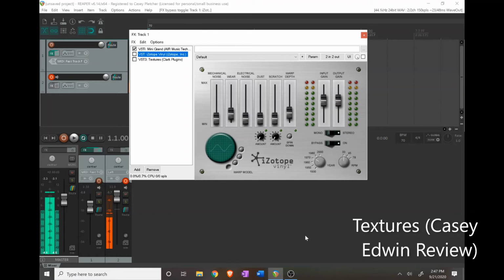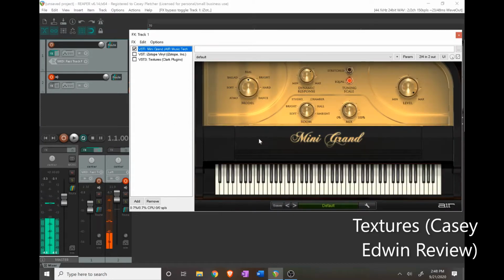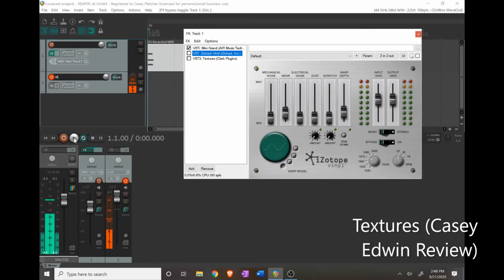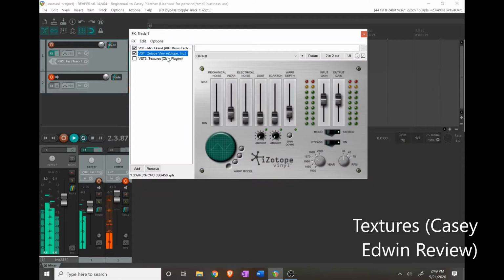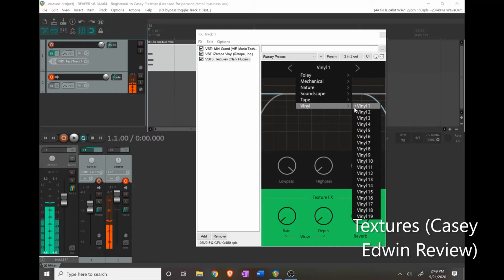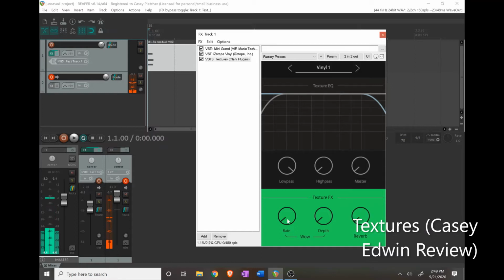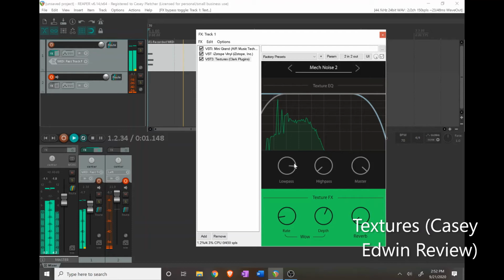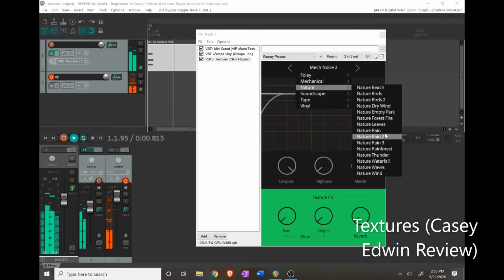Textures by Kits Kreme Audio Review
Here is a quick look at Textures by Kits Kreme Audio. This includes a look at the presets and what the plugin is able to do.

I had some screen capture issues, but you can still clearly hear the effects.

For more information about my music and where you can listen, check out this link: